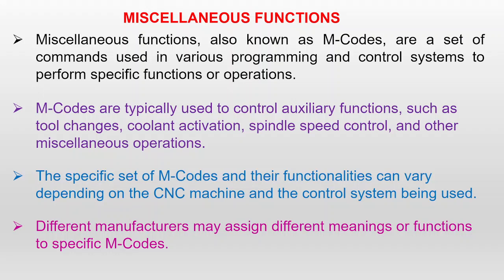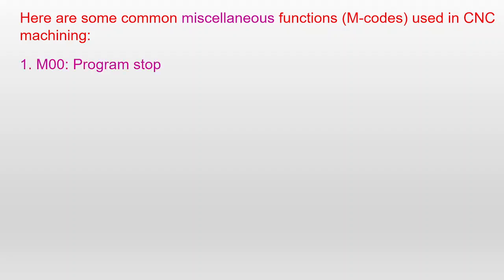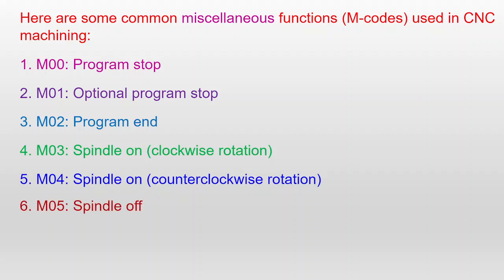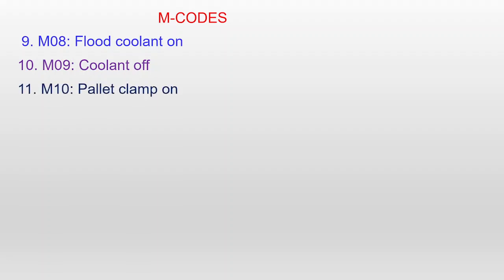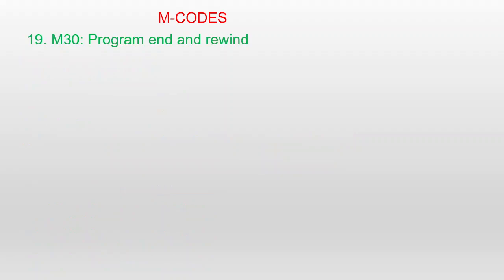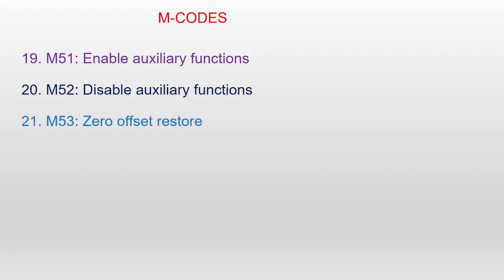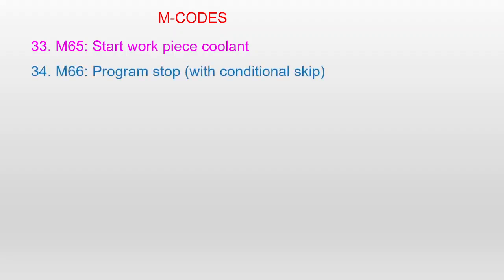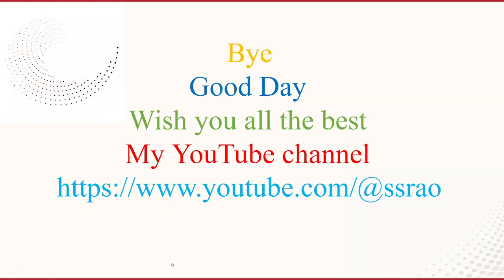Miscellaneous Functions M Codes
In this Video clearly explained different M Codes